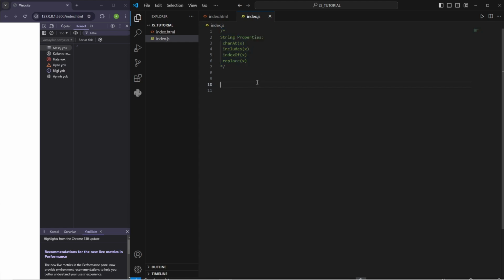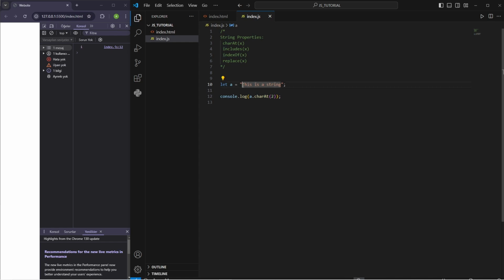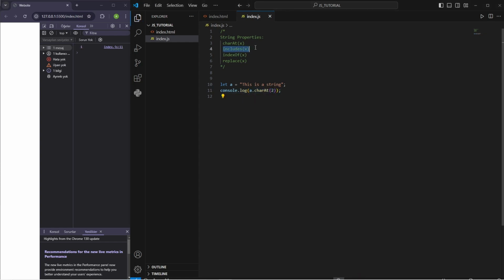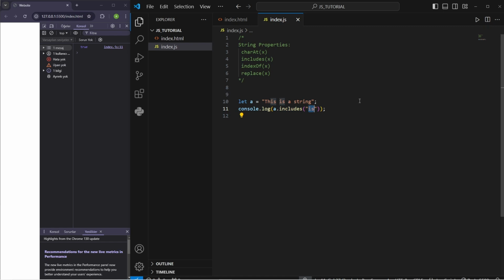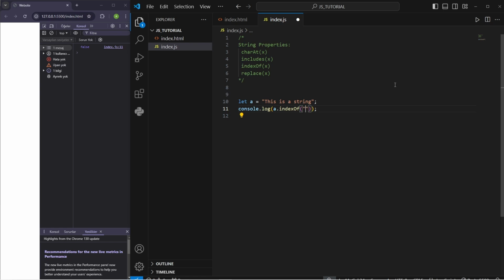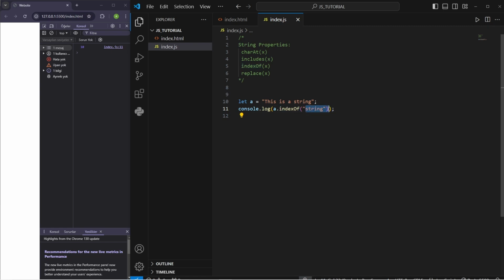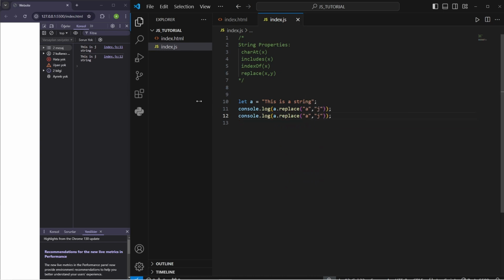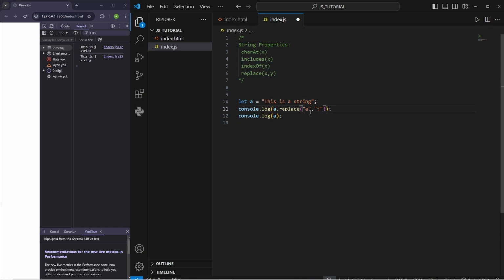Javascript Tutorial #8 - Useful string functions to use.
In this video, I am explaining some particular string functions that you can use while coding in javascript.